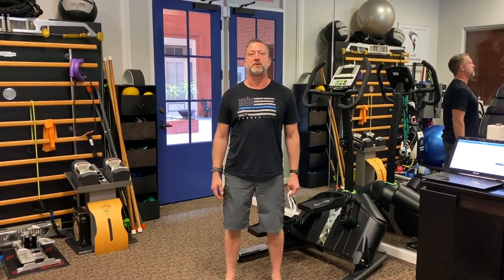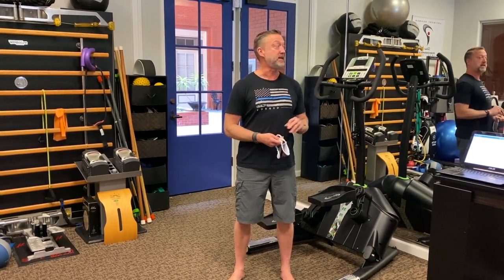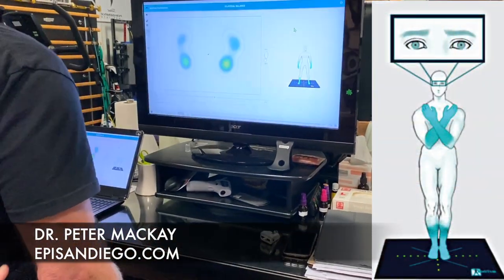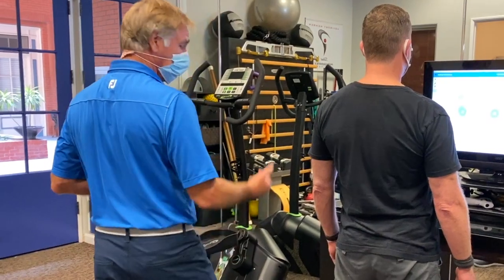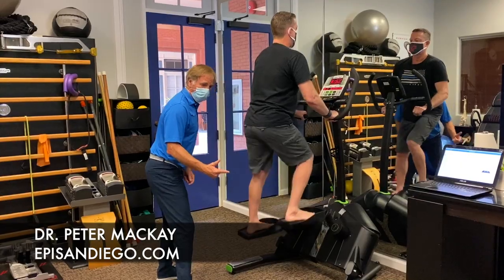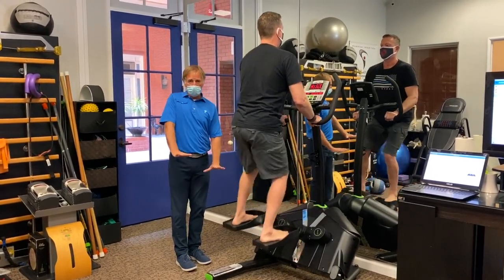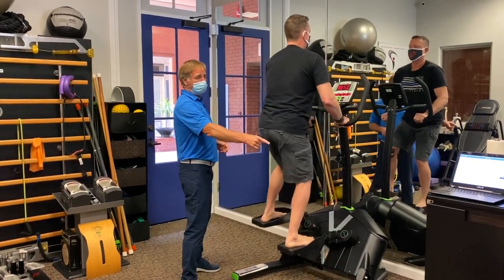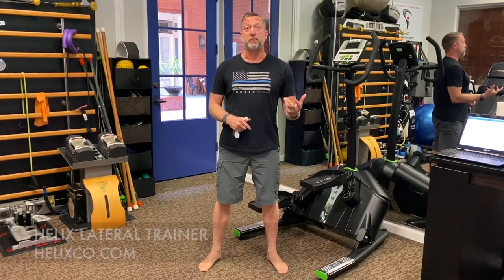Dr. Peter MacKay and Retired Navy SEAL Chris Sajnog - Benefits of the Helix Lateral Trainer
Retired Navy SEAL Chris Sajnog here and we're going to be talking about the helix lateral trainer.

This system also helps massively with recovery in certain parts of your body. You can find out how much pressure you are putting on the inside of your foot,  and on the outside. This will help your entire body feel more engaged and feel symmetrical. That's what it's all about recovery, recreating symmetry trying to get balanced, and returning to function.

Timestamps:
0:00 - Intro
0:47 - Measuring the imbalance
1:21 - Training with the Helix
2:54 - Outro